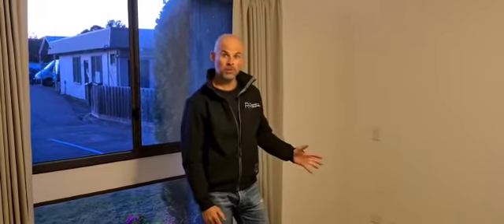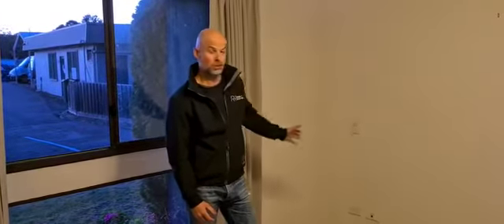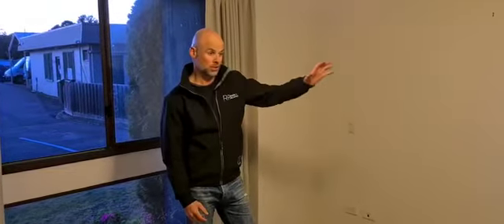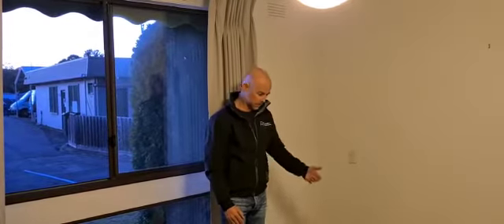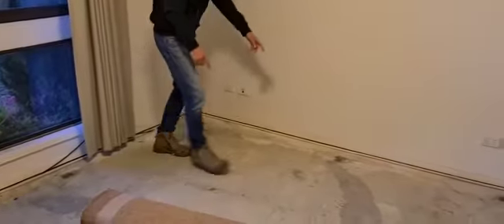Melbourne Unit Relevelled with resin injection after failed underpinning attempt.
Location: Melbourne, VIC

Problem: ongoing cracking and unlevel floors
Cause: extremely weak layers of ground and continuing subsidence subsequent to traditional underpinning attempt
Solution: RRSX expanding chemical grout for ground compaction down to 2500mm deep
Results: unit is stabilised and relevelled +20mm